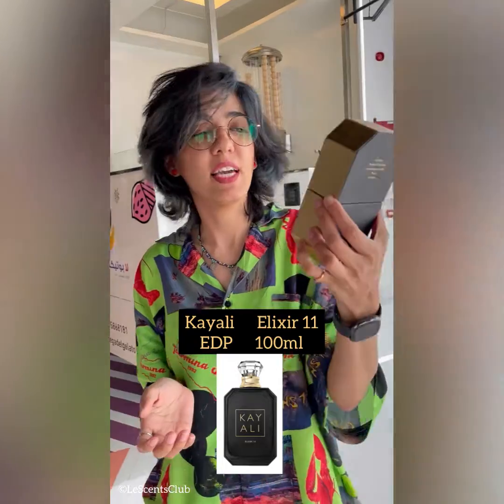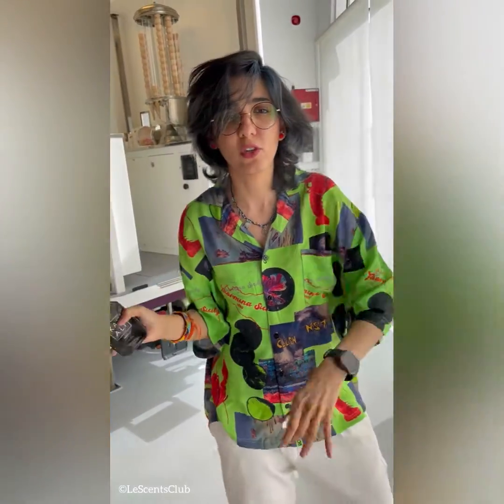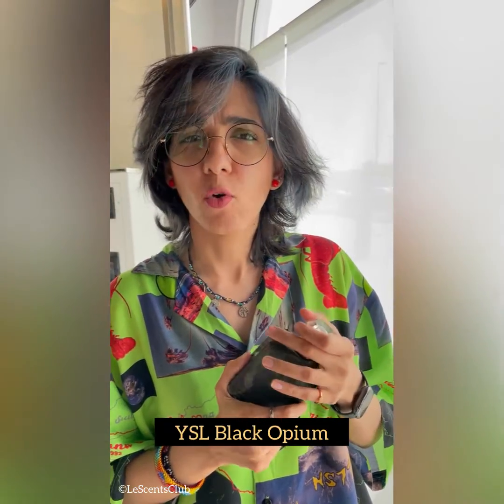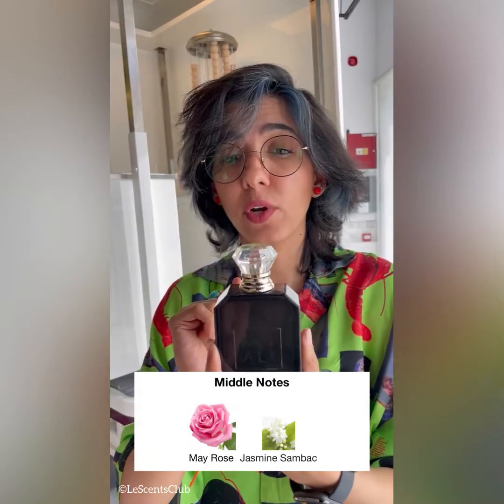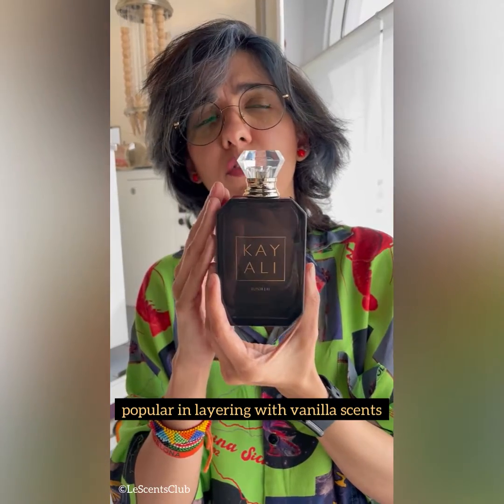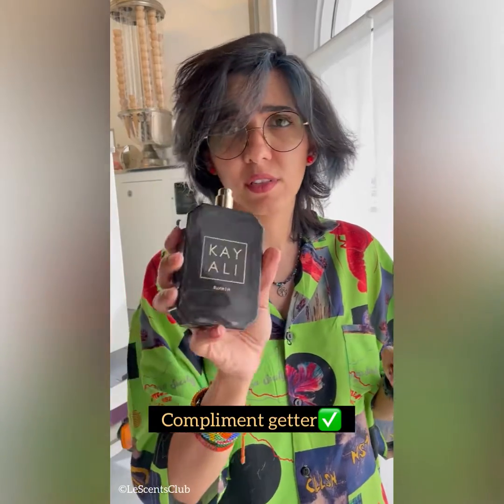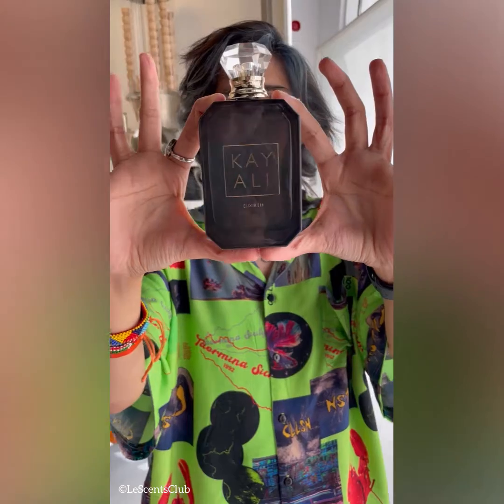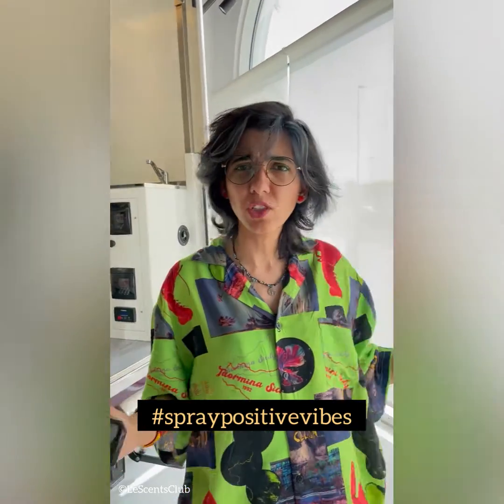Kayali Elixir 11 Super sexy and boldSuper long-lasting. Floral lovers will love it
Kayali Elixir 11

Super sexy and bold
Super long-lasting
Floral lovers will love it